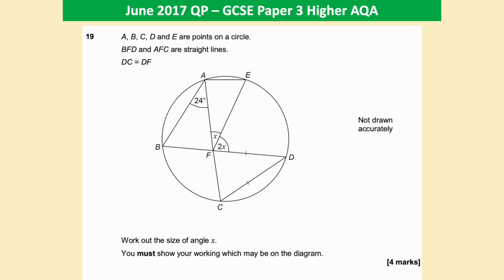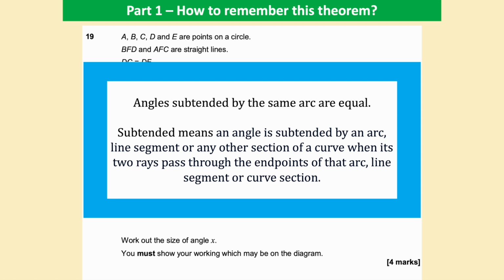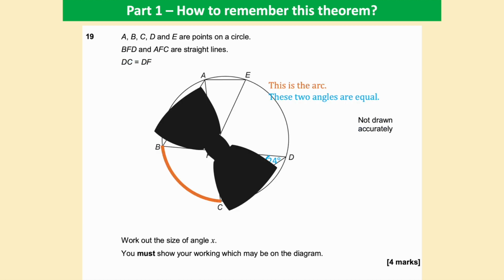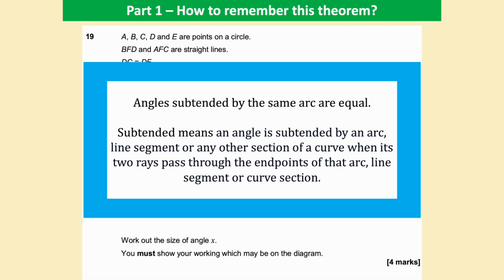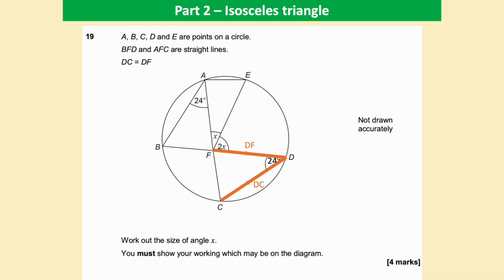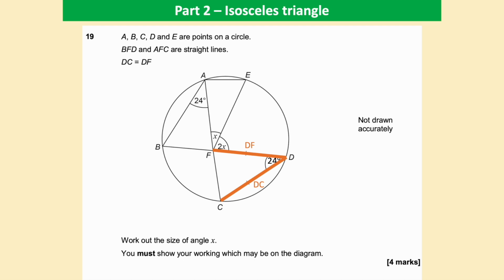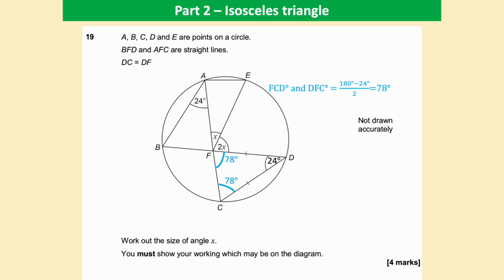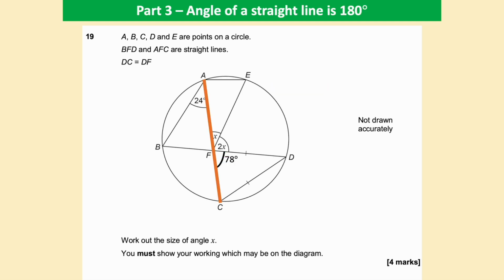Question 19 Tutorial - June 2017 AQA GCSE Mathematics Higher Paper 3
This video is a tutorial/ question walkthrough for question 19 from the June 2017 GCSE Mathematics AQA Higher Paper 3. This question relates to circle theorems specifically that angles subtended by the same arc are equal and also involves angle calculations relating to isosceles triangles and straight lines.

The question:
A, B, C, D and E are points on a circle. BFD and AFC are straight lines. DC = DF. Work out the size of angle x. You must show your working which may be on the diagram.